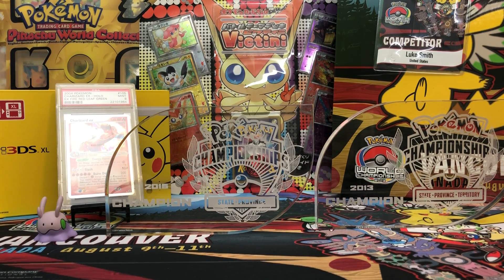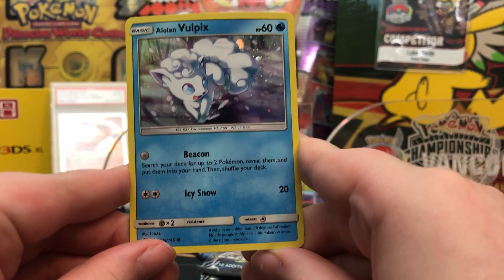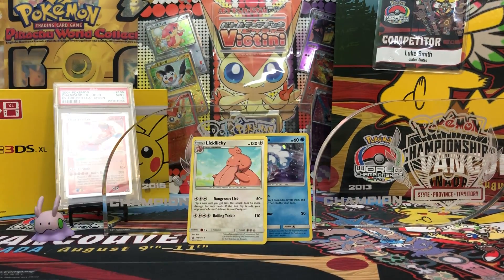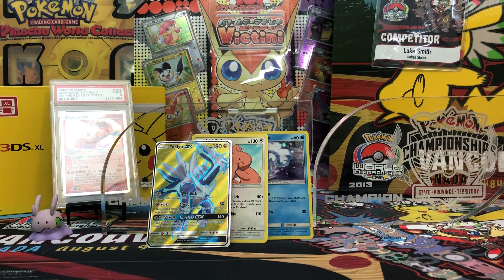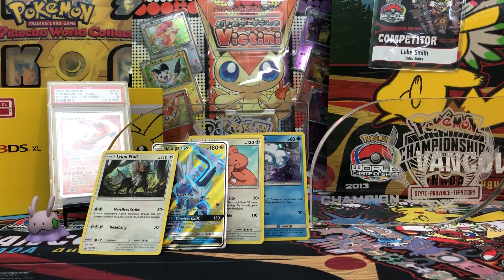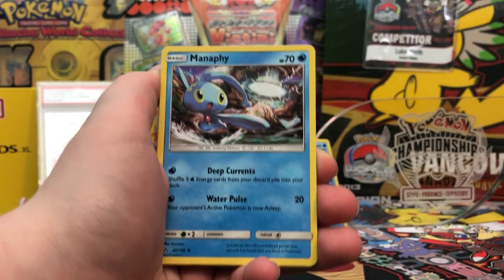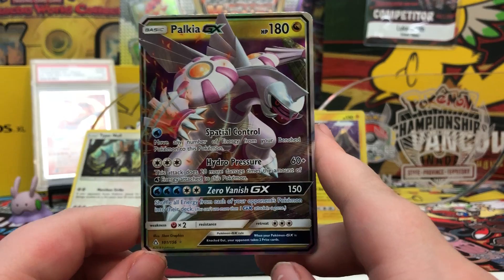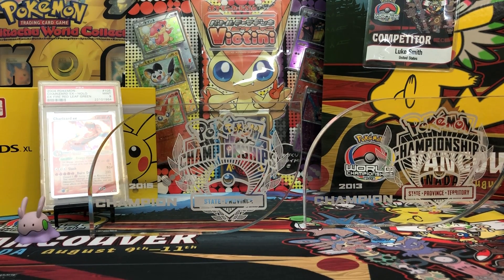New Pokemon Ultra Prism 3 Pack Blister Opening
Will The New Pokemon Ultra Prism 3 Pack Blisters Fail Me Again Or Finally Give Us A Pull!